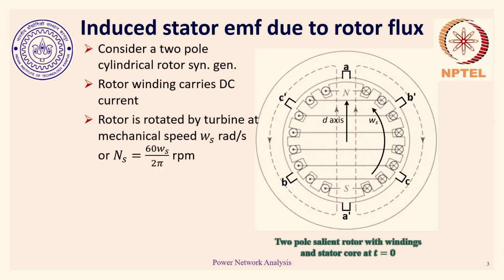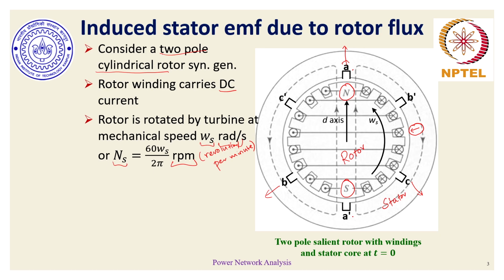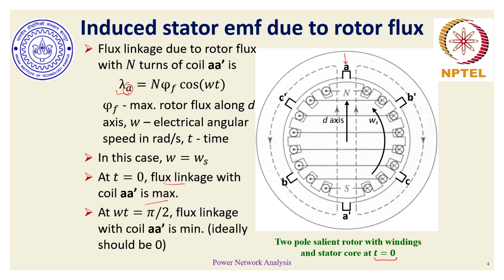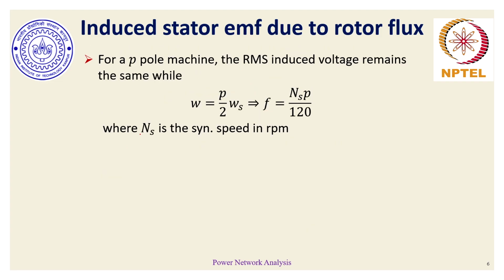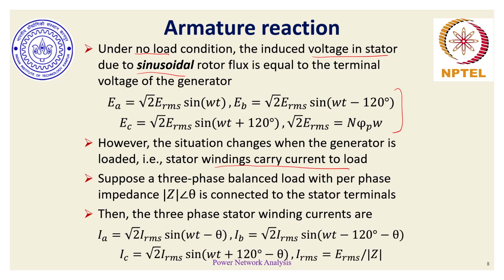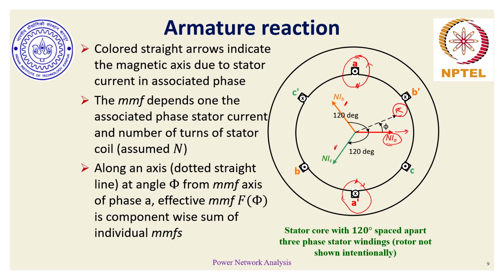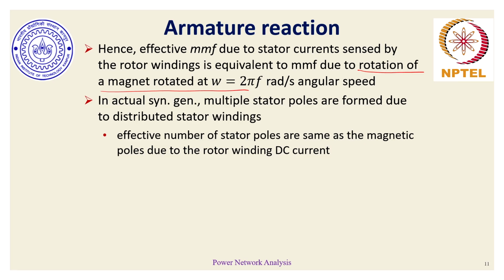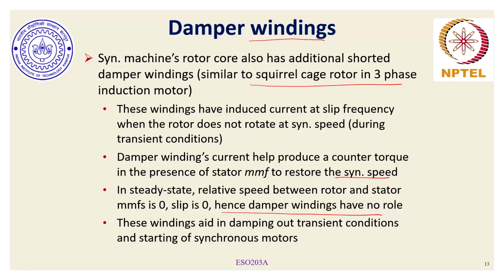Lecture 10: Synchronous Generators-Induced emf, armature reaction